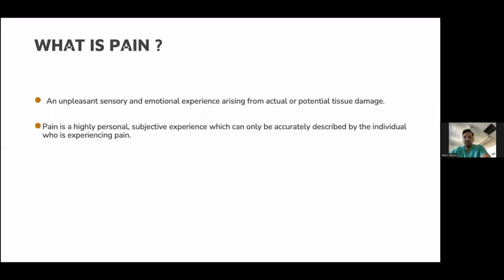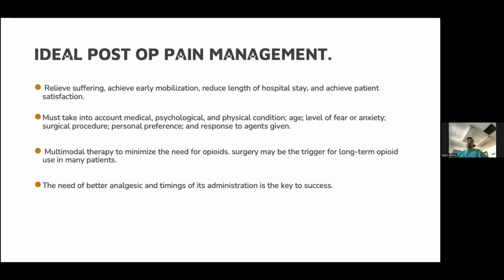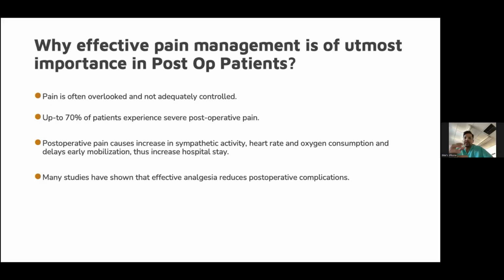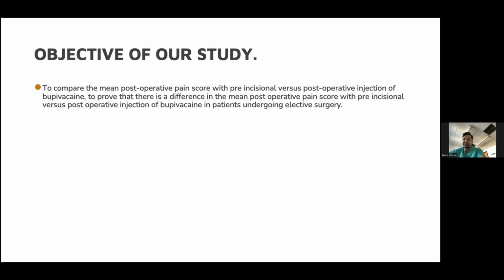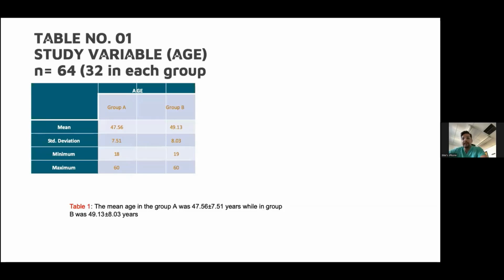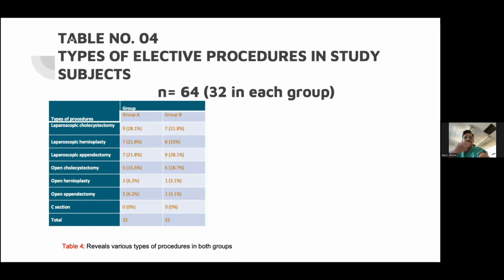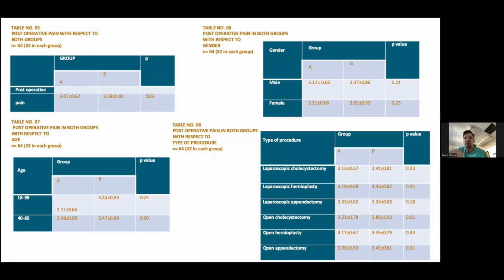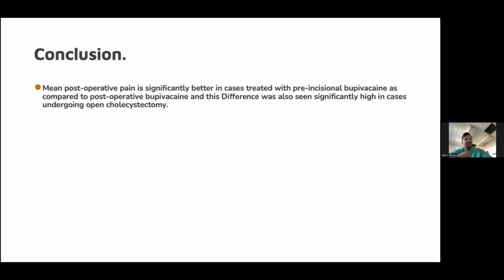Muhammad Bilal Akbar | Dr. Grays Hospital NHS Grampian | United Kingdom | Gastro 2023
Lecture by Muhammad Bilal Akbar, Dr. Grays Hospital NHS Grampian, United Kingdom on "Which to choose pre incisional or post incisional Bupivacaine for pain relief in patients undergoing elective surgery".